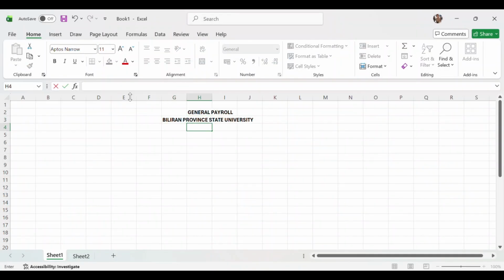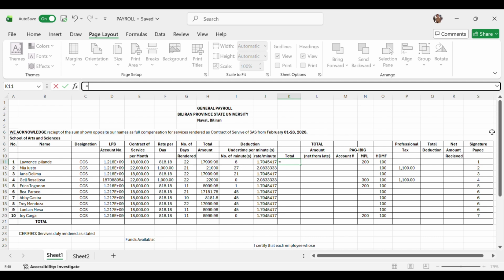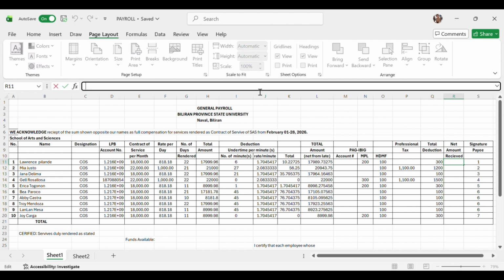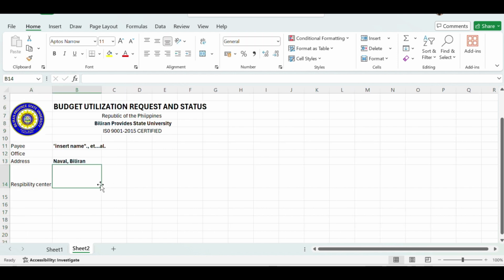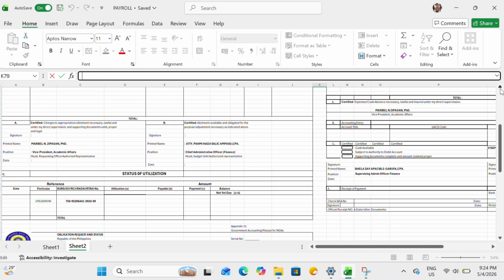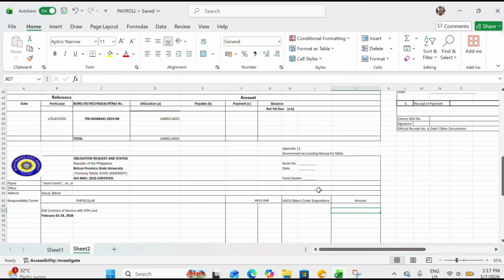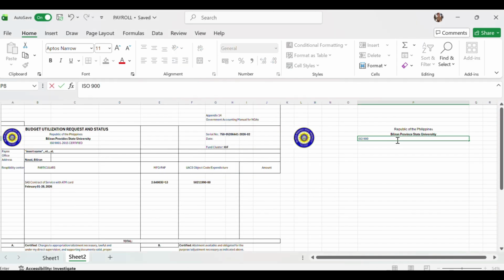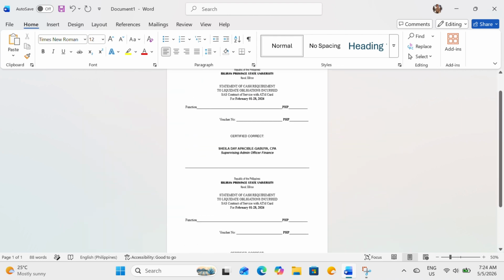Payroll in IT